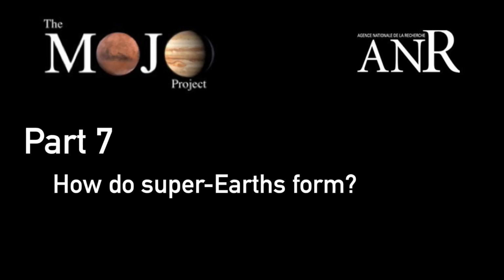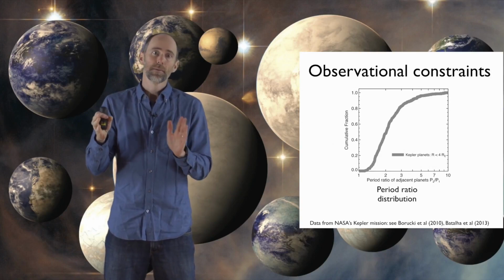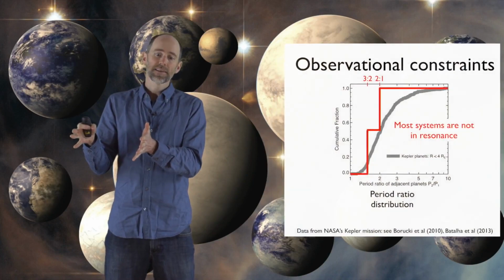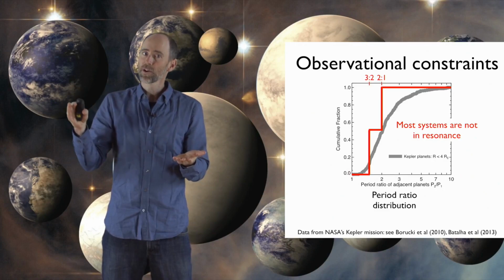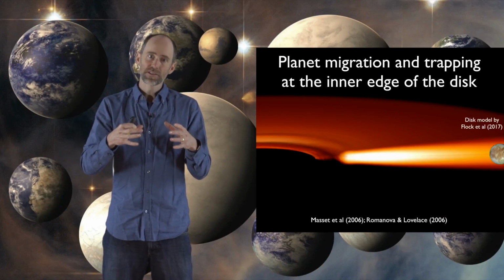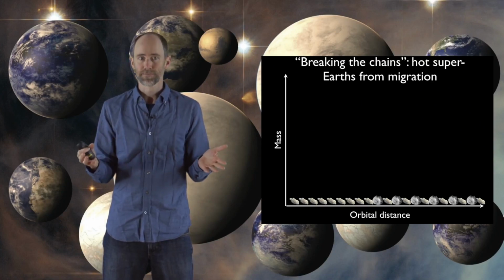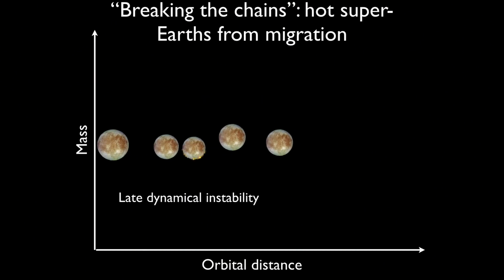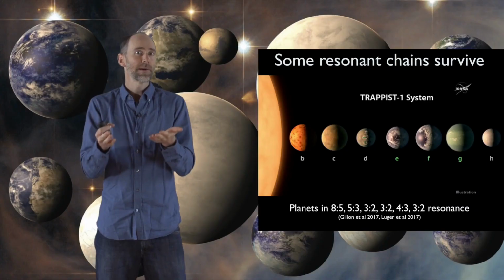How do super Earths form? | Sean Raymond | Astrophysicist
Sean Raymond is an American astrophysicist. He studies the formation and evolution of planetary systems. In his research he asks questions like: Where did Earth’s water come from? Which extra-solar planetary systems are the best for life? Can moons have their own moons? Why does our Solar System appear to be different than planetary systems around other stars? As a science fiction-loving astronomer, he enjoys blending imagination with science. On his blog - planetplanet.net - he sometimes create his own planetary systems. Sometimes he evaluate the scientific validity of well-known settings from movies or books (such as Pandora, Arrakis, and more). And sometimes he tries to figure out what it would feel like on a different planet, for example by understanding the day-night cycles in multi-star systems or by getting a feel for the climates of exotic worlds. He also describes the ways that planets are destroyed, based on his own research and sometimes break out Dr Seuss-style astronomy poems. He also just published a book of astronomy poems.